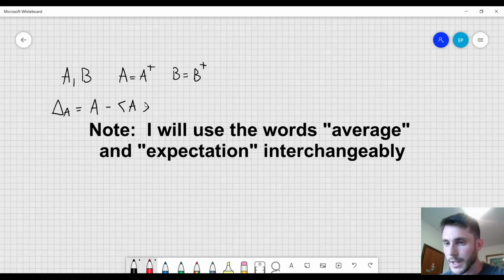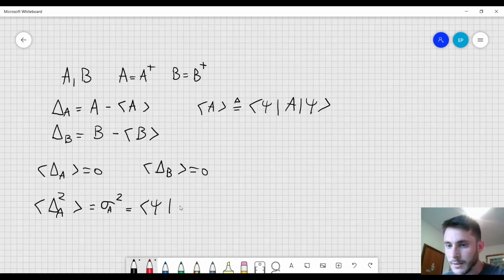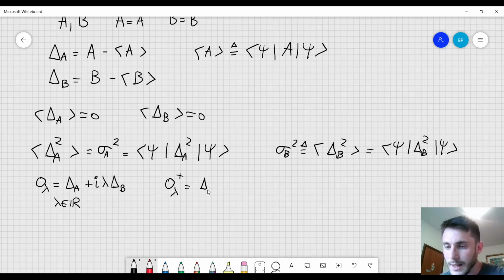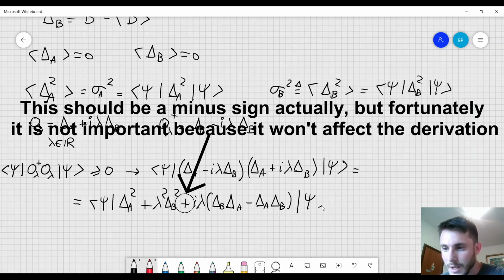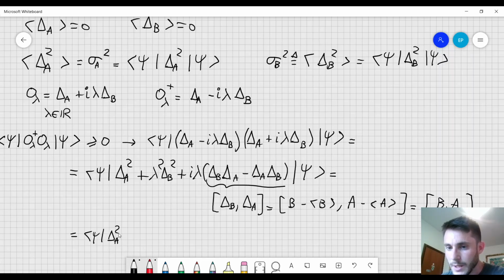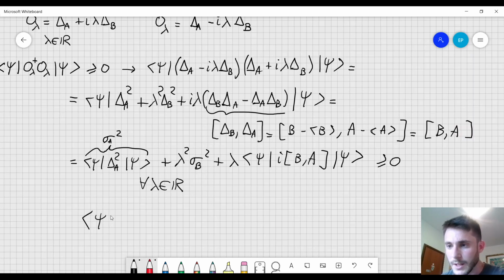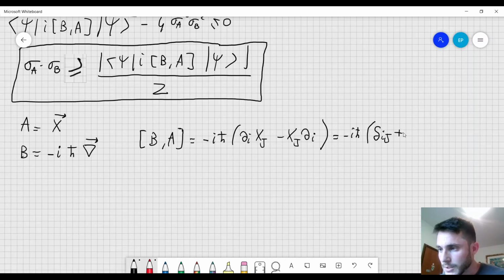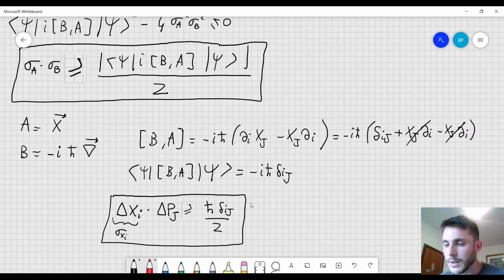Derivation of Heisenberg uncertainty principle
Excerpt of the course "Math intuition behind Quantum Mechanics and Quantum Field Theory"